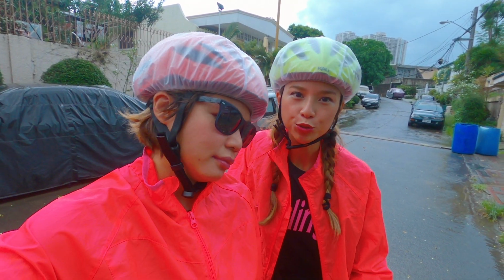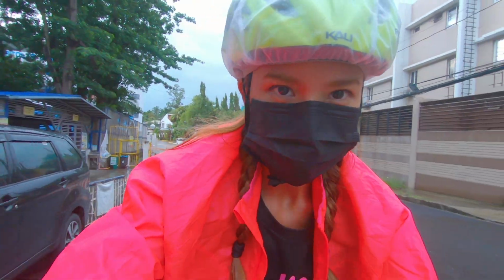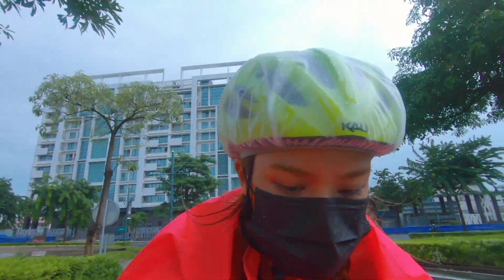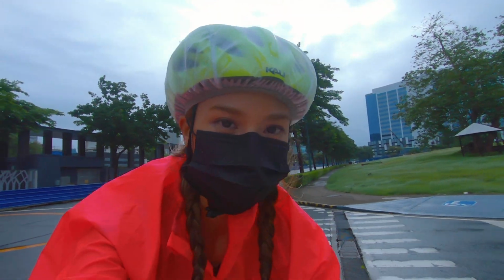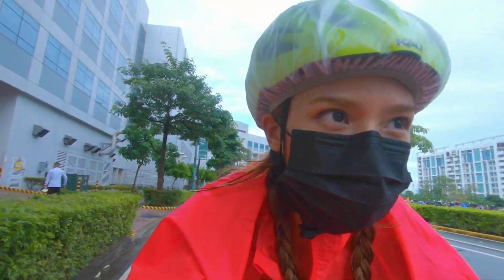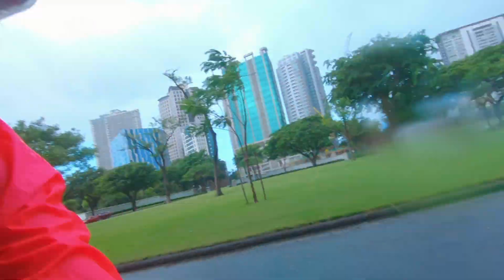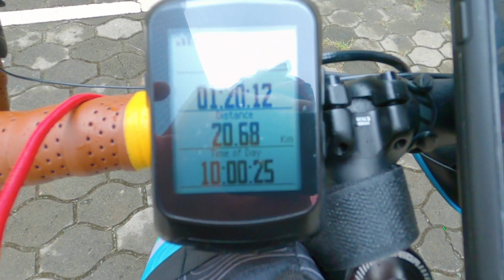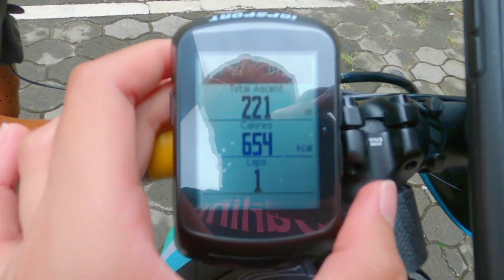WE TESTED iGSPORT CYCLING COMPUTERS AND WE LOVE THEM!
It's our first time to use and review a cycling computer! In this video, we tested both models of iGSPORT -- iGS520 (Php 6,300.00) and iGS620 (Php 10,500.00). Here you will see what we liked about them and what features can be improved to cater to different needs of biketourists like us.

If you are interested to purchase, head out to RD Cycles located in Libis, Quezon City and look for Hector or you can also send them a message via their Facebook and Instagram accounts.

Hello, Darlings! We are Levi and Sara, a pride couple since 2011 who loves to discover unique places and meet different kinds of people by just using our bikes. Our passion started in 2017 in Japan where used city bikes to commute. This gave us an idea to also do the same back home. But the short city rides in our foldies turned into longer journeys going to different towns and it eventually became our lifestyle. We wish to inspire more people to get on their saddles, get moving and ALWAYS ENJOY THE RIDE!